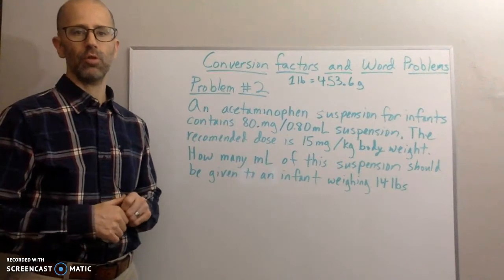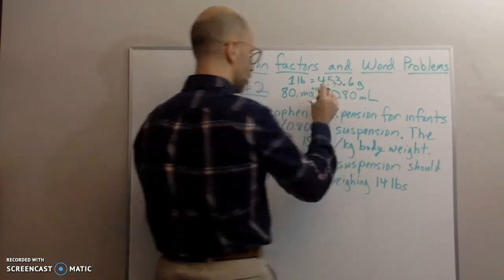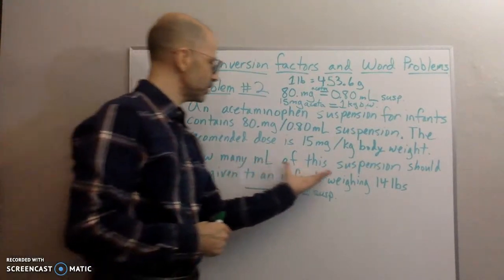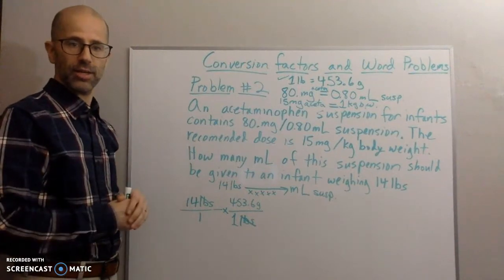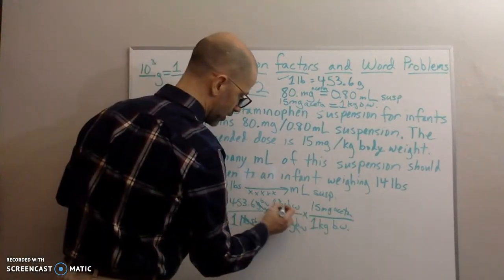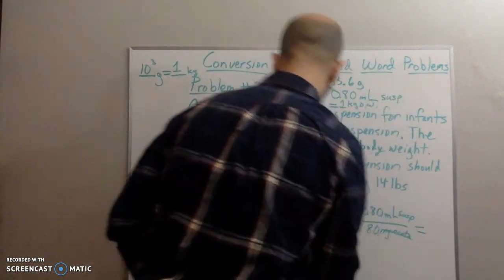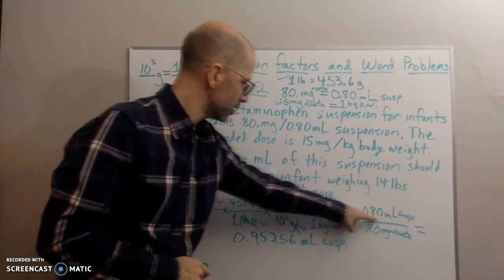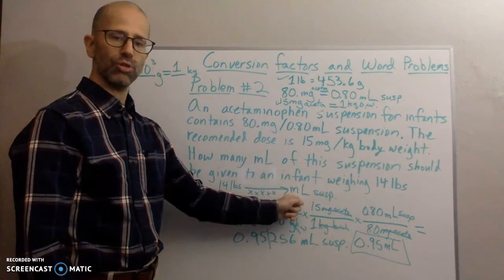Conversion Factors and Word Problems Problem #2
In this video I go over the second word problem that involves conversion factors.  I show you how to get the information that you need from the problems and how you set the problem up and solve.